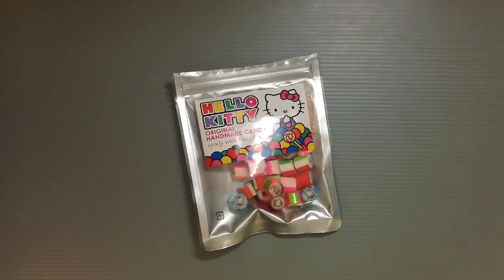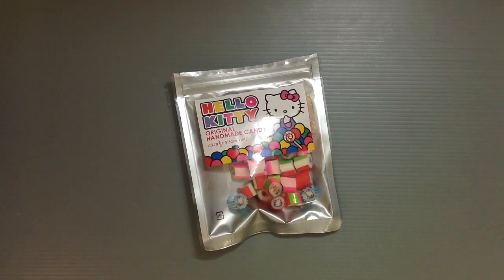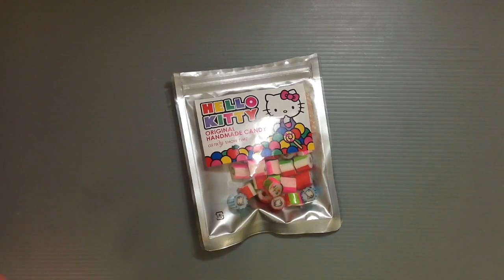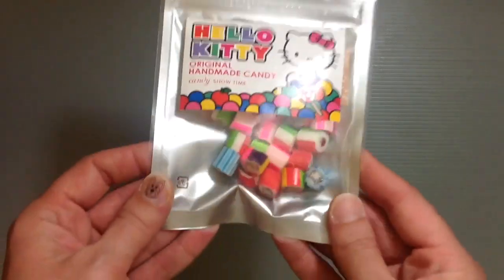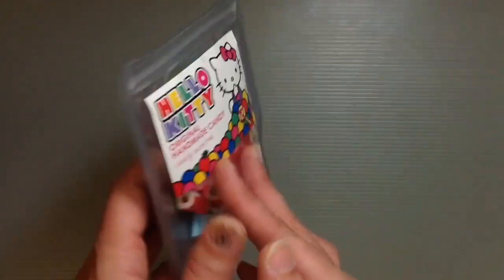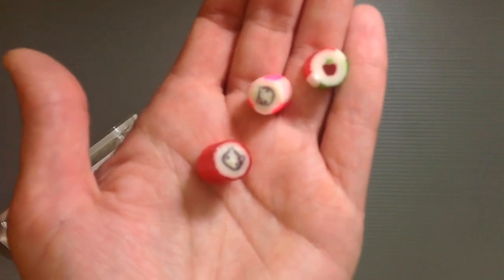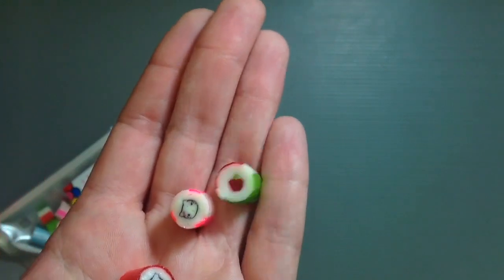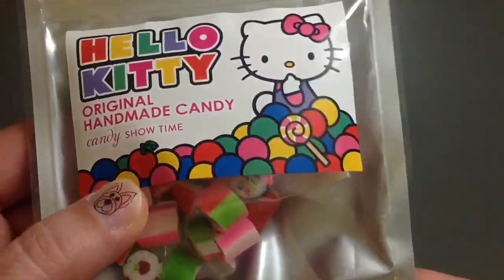Candy Show Time Hello Kitty handmade candy in Japan